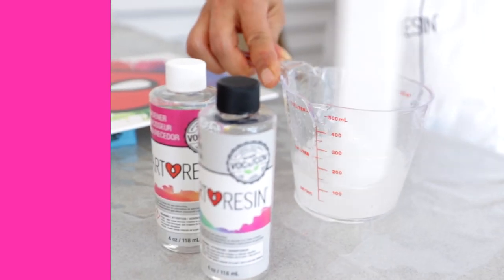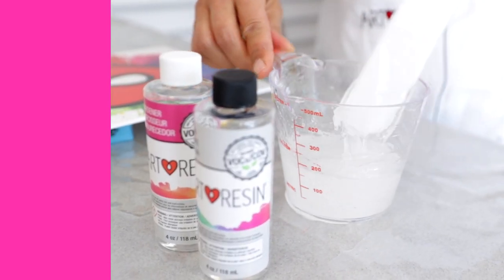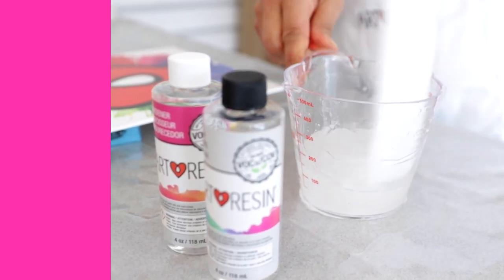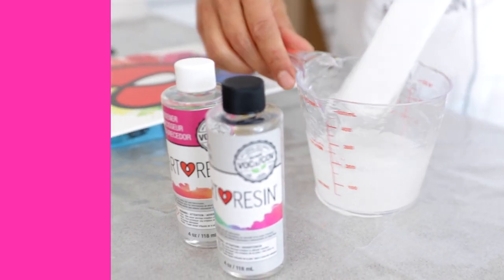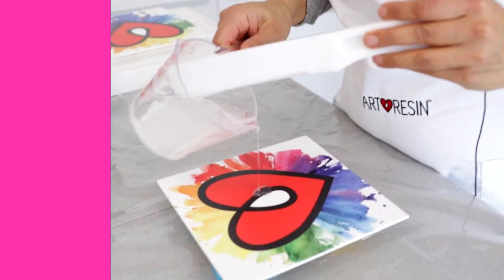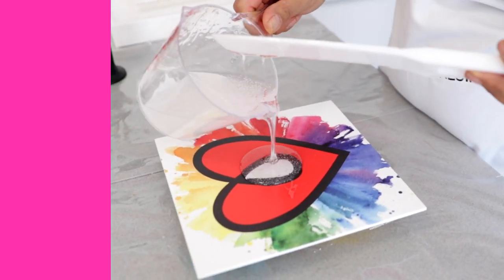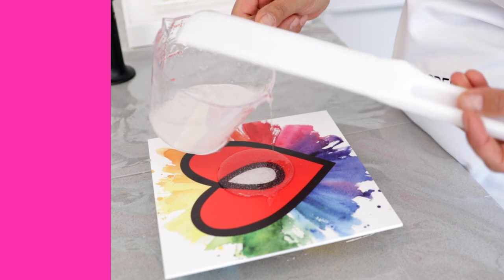Scrape When You Mix Resin, Not When You Pour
It's Video Friday, and here's Joanne with another helpful resin tip!

Now, we all know how important it is to scrape the sides and bottom of the container when mixing epoxy resin: scraping ensures that every last bit of resin and hardener are thoroughly mixed and catalyzed to help prevent an improper cure.

But guess what ...?!

Although we recommend scraping the sides and bottom of your container when you're mixing, we DON'T recommend scraping when you pour your ArtResin onto your artwork ( like you might if you were scraping cake batter out of a mixing bowl and into a cake pan. )

Why not?

Well, if you happen to have any unmixed resin or hardener stuck to the sides of your mixing container and you scrape it out onto your artwork, you'll end up with soft wet, sticky spots in your cured resin.

So always err on the side of caution and scrape when you mix, NOT when you pour!